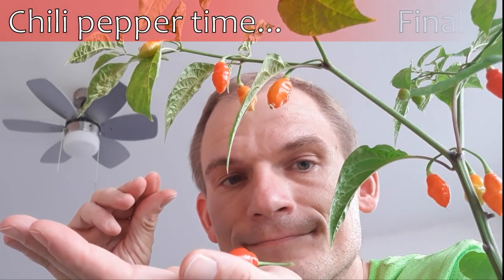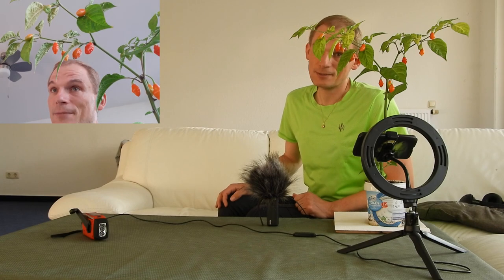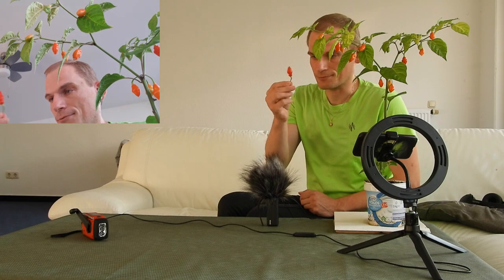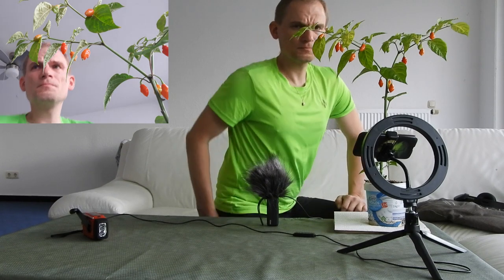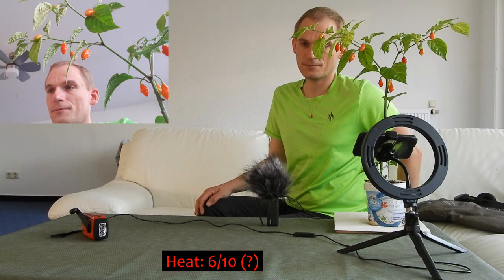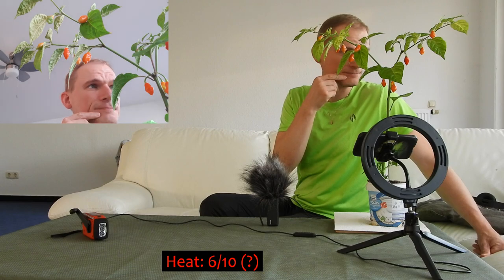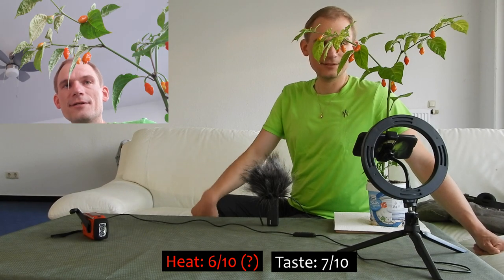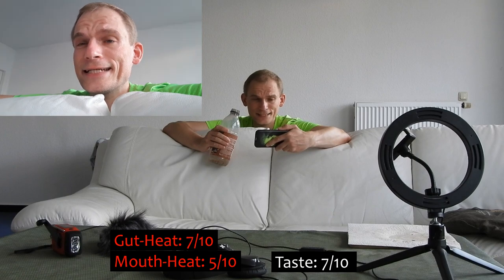Aji Chareapa F3 | Specimen 1 | Reaper hybrid taste test | Breeding a small-fruited super hot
Taste test of my Aji Chareapa (F3, specimen 1), a cross between Aji Charapita and Carolina Reaper Chocolate.
The goal is a small-fruited super hot chili pepper variety.

Table of contents
0:00 Intro
0:19 Introductory ramblings
2:32 Recording the intro
2:55 Actual taste test
4:15 Actual actual taste test
9:51 Changing the rating
10:58 Outro

Music from YouTube Audiolibrary:
"Kill Kill Kill" by Coyote Hearing
MP191